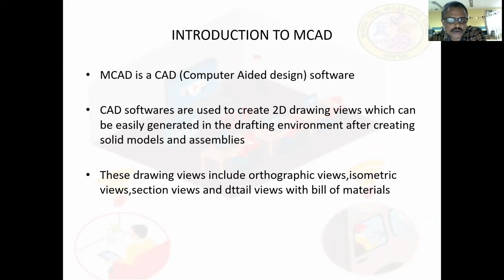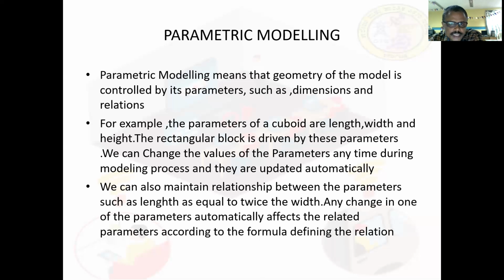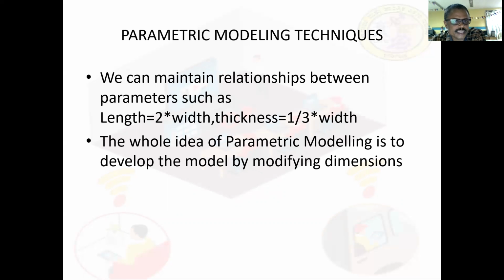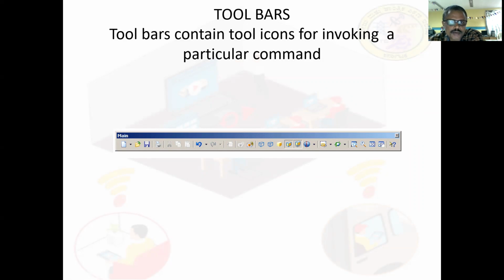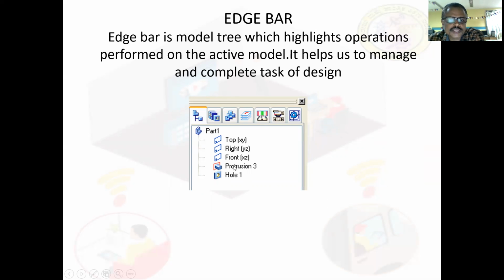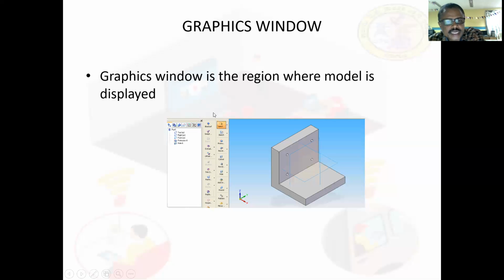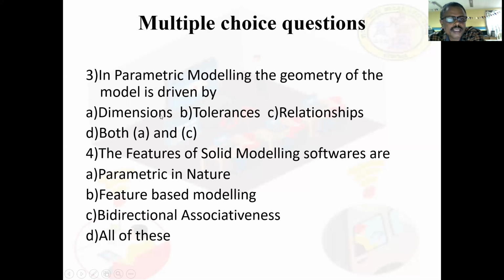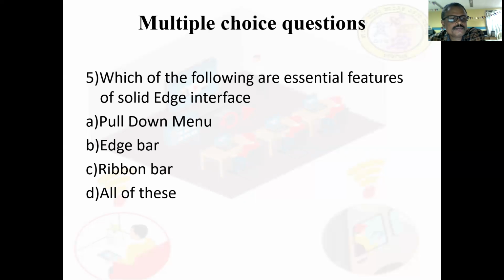Introduction to MCAD LABORATORY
WHAT IS PARAMETRIC MODELLING
NEED OF PARAMETRIC MODELLING